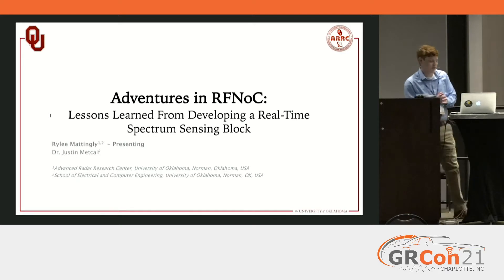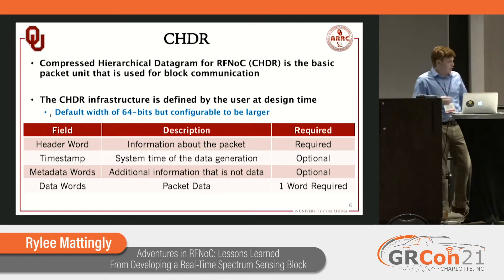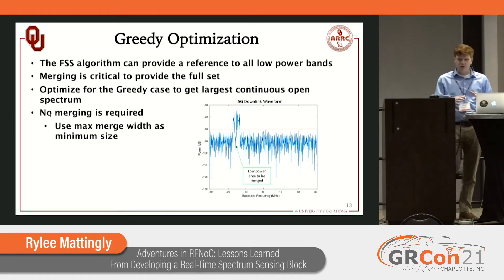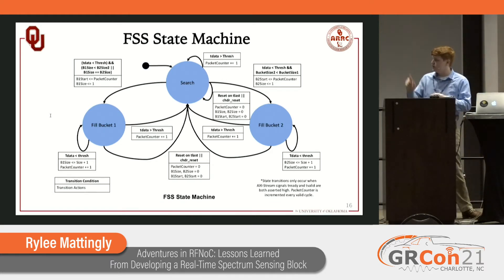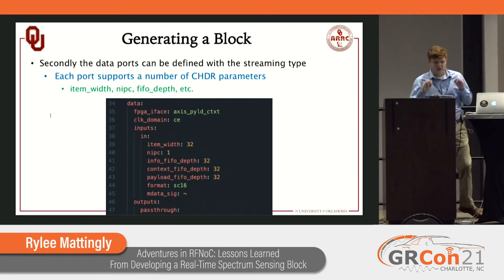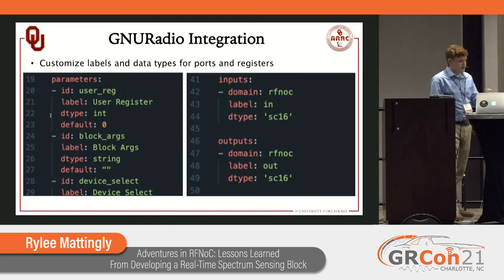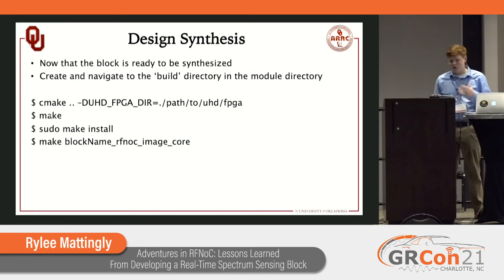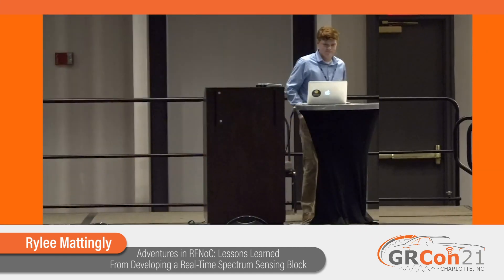GRCon21 - Adventures in RFNoC: Lessons Learned From Developing a Real-Time Spectrum Sensing Block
Presented by Rylee Mattingly and Dr. Justin  Metcalf at GNU Radio Conference 2021

The RF Network-on-Chip (RFNoC™) is an open source framework from Ettus that allows for convenient development access to the field-programmable gate array (FPGA). The RFNoC framework therefore lowers the barrier to entry to develop FPGA based digital signal processing (DSP) blocks that can be used with UHD and GNURadio (Ettus, 2020). By utilizing the floor space available on the FPGA of select radio models, DSP can be done in hardware before the data is ever streamed to the host computer. This type of heterogeneous processing can increase the speed of computationally intensive algorithms by helping to parallelize operations on the FPGA prior to generalized processing on the host computer. In addition to computational savings, deploying algorithms to the FPGA can reduce latency by removing the need to send data to the host computer or by reducing the amount of data that needs to be streamed to and processed by the host computer.

This presentation and the accompanying paper discuss the lessons learned from RFNoC development on the Ettus X310 radio. We will describe the framework and implementation architectures that reduced development time and enabled complex algorithms to be run in real-time. The AXI-Stream Payload Context interface was selected for the development of the processing blocks. A brief overview of this interface is discussed along with methods for sending block-generated packets.

The blocks that are presented in this work are for the implementation of fast spectrum sensing (FSS) (Kirk et al., 2018) for dynamic spectrum sharing applications. FSS operates by taking a sample of the spectrum and then looks for the largest band that is unoccupied by the primary users and can utilized by the radio's application. Due to the time-frequency agility of modern communications networks, the radio must be able to sense a new primary user in sub millisecond timescales in order to minimize interference. We will demonstrate two different detection methods for checking for a signal in each frequency bin of an FFT frame. As previously mentioned, FSS is a speed critical application, as a new emitter could begin transmitting at any time and the system would need to jump out of the way and select a new sub-band. Because of this the FSS algorithm needs to be implemented in the FPGA to minimize processing time and reduce streaming data and latency requirements to and from the computer. Minimizing the processing and data requirements ensures that the system can run the algorithm on each frame of data as quickly as possible such that a transmit waveform selection algorithm always has the most recent spectrum estimate.

A block architecture is presented for two versions of the FSS algorithm. The first allows for the implementation of a simpler algorithm with a predetermined threshold, that only needs to see each sample once and allows data to continue through the passthrough port of the block uninterrupted. The second architecture discussed enables a more robust algorithm that needs to calculate the threshold before it is applied. This is accomplished through caching of packets to allow for the data to be accessed or iterated over multiple times by the algorithm. Much of the input and output timing complexity usually associated with developing streaming FPGA IP is shouldered by RFNoC which allows for a more singular focus on the algorithm implementation. Issues that were encountered with these implementations within this framework will be described and the throughput and bandwidth performance will be discussed and demonstrated.

Acknowledgments:
The views expressed in this article are those of the authors and do not reflect official policy or position of DARPA, or the U.S. Government, No official endorsement by DARPA should be inferred. Approved for public release; distribution is unlimited.

References:
RF Network-On-Chip (RFNOC™) Specification. Ettus Research, 2020. Rev. 1.0

Kirk, B. H., Narayanan, R. M., Gallagher, K. A., Martone, A. F., and Sherbondy, K. D. Avoidance of Time-Varying Radio Frequency Interference with Software-Defined Cognitive Radar. IEEE Transactions on Aerospace and Electronic Systems, (4):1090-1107, November 2018. doi:10.1109